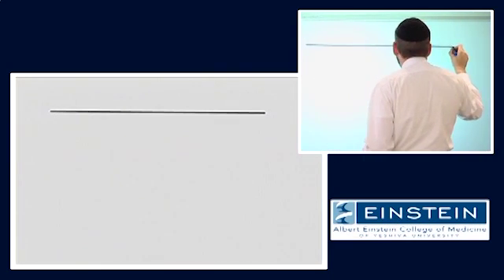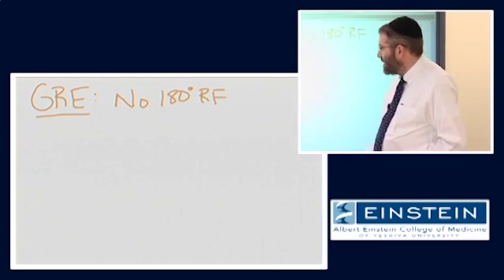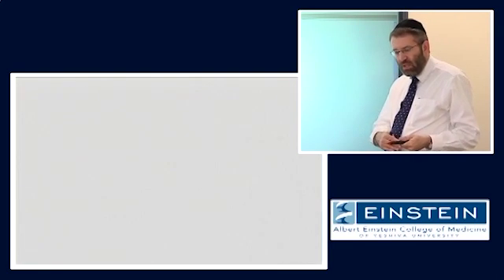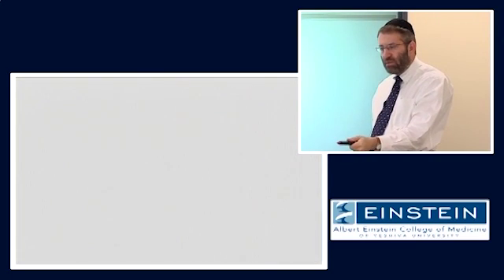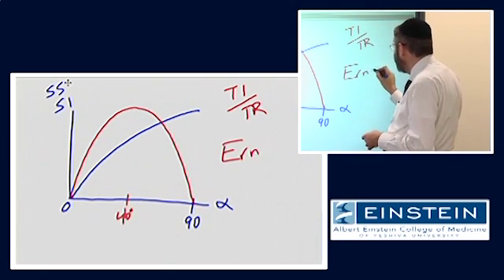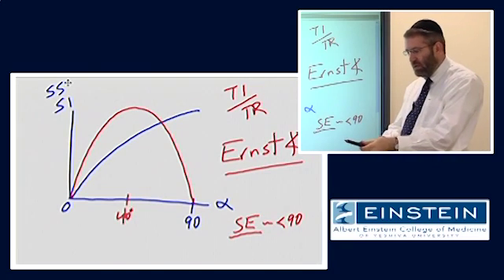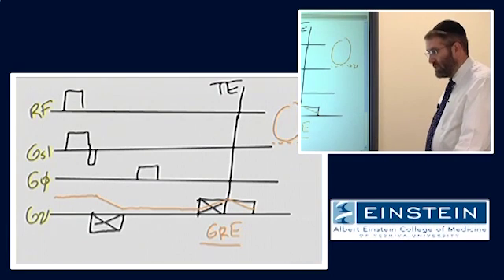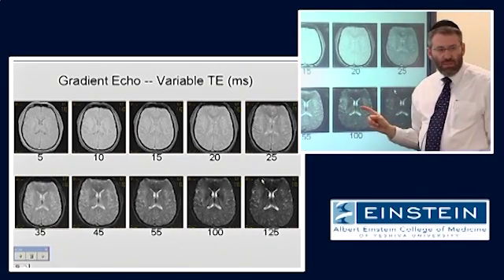Introducing MRI: The Gradient Echo Pulse Sequence and Modified Flip Angle (34 of 56)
- The thirty-fourth chapter of Dr. Michael Lipton's MRI course covers The Gradient Echo Pulse Sequence and Modified Flip Angle. Dr. Lipton is associate professor radiology at Albert Einstein College of Medicine and associate director of its Gruss Magnetic Resonance Research Center.